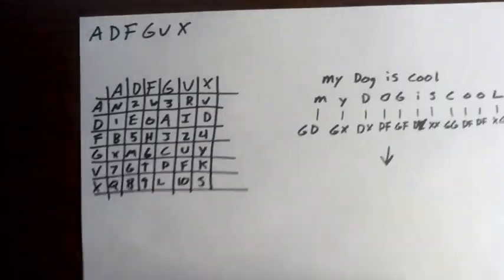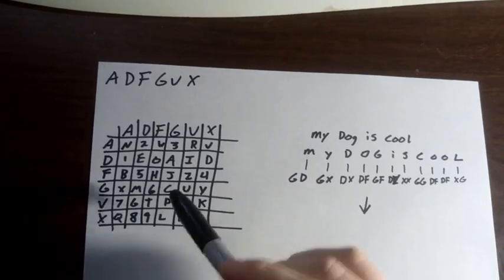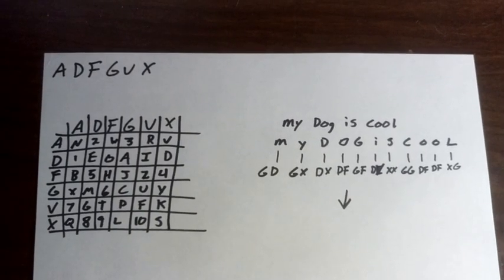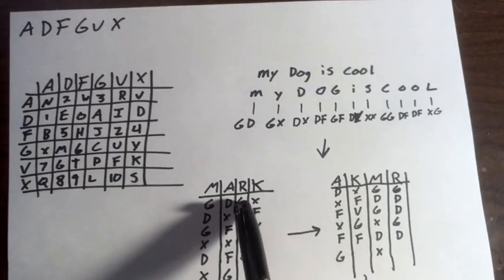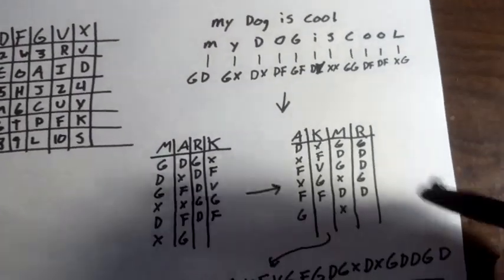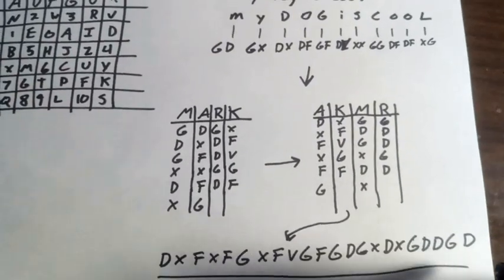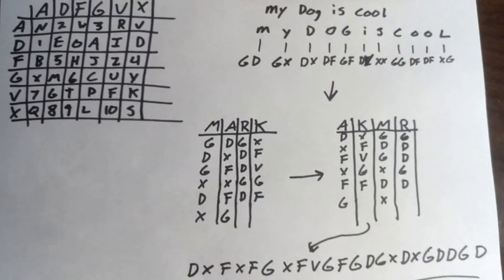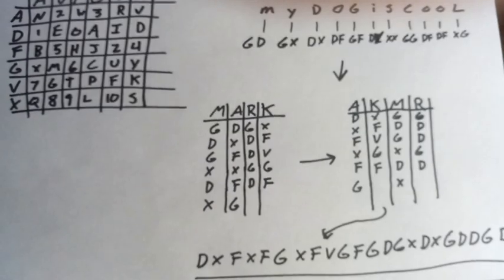Cryptography 101 - - ADFGVX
ADFVGX was a cipher that was primarily used by the German Army during WWI. It is fractionating substitution cipher, which basically means that all of the letters are replaced by some other character, which is then mashed up.